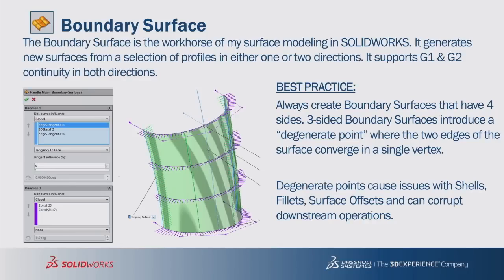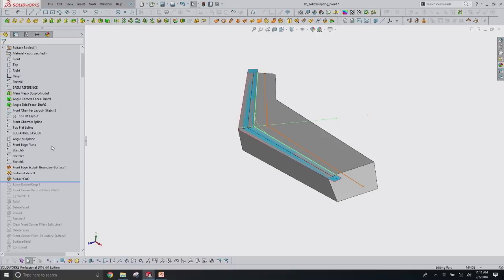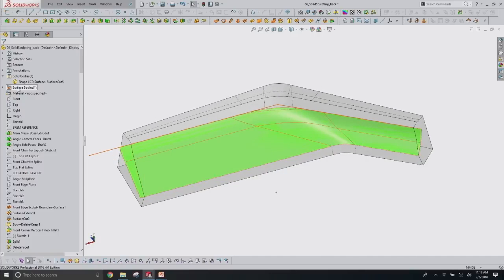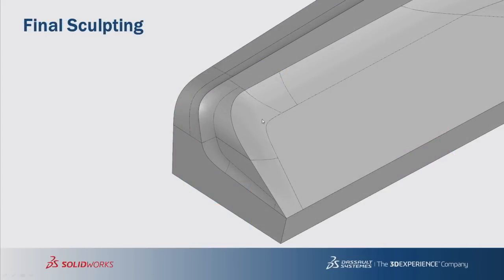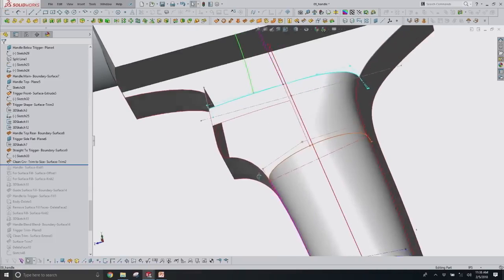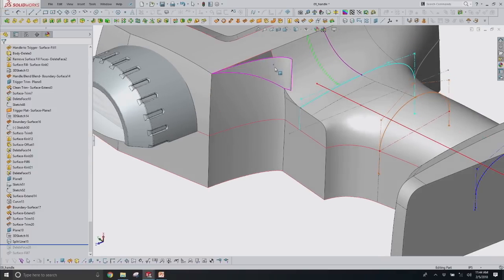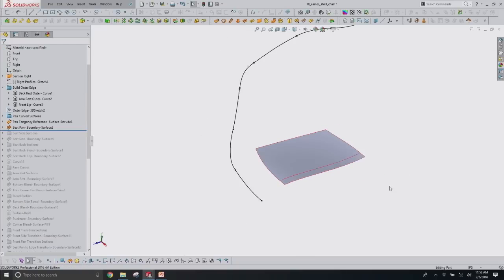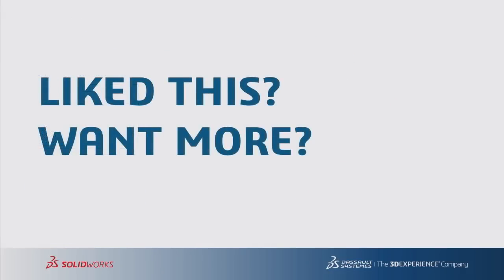Training Material Intro - Boundary - SW Methods 2018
Obsolete for state of the art product design but essential for SW